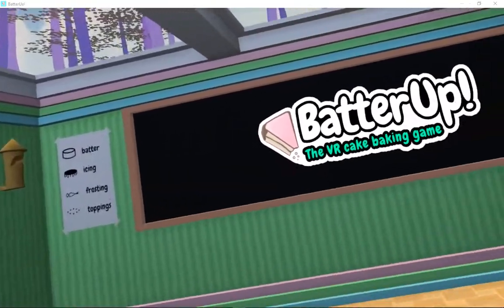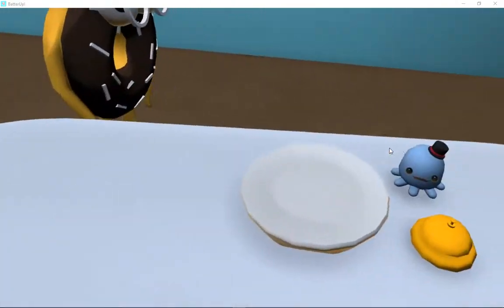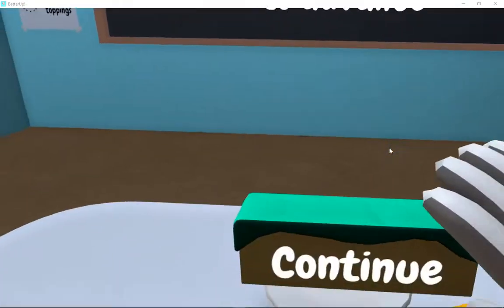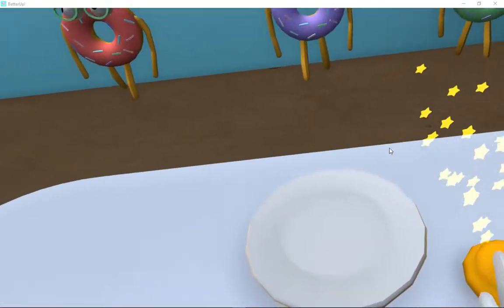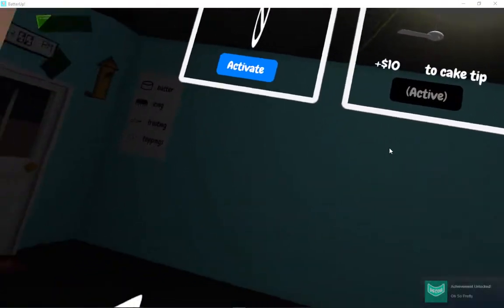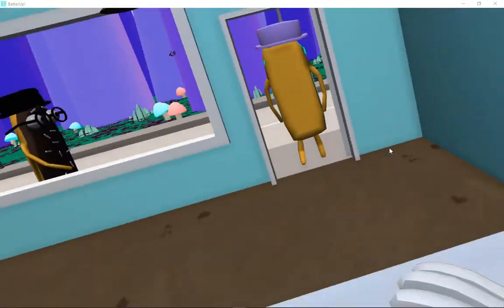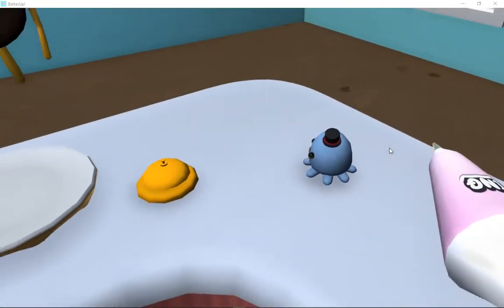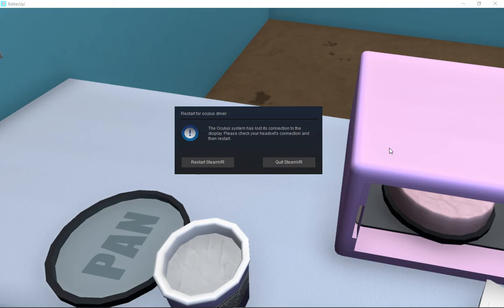Batter Up! - Donuts eating cakes!?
Hey guys, Friday was National Donut Day, and in that spirit we're going to be playing Batter Up. Batter Up is a VR game in which you bake and decorate cakes to fill orders for your patrons, who are donuts. The voice acting in this game is silly and overall this game made us giggle, so we hope you'll like it as well. Enjoy!